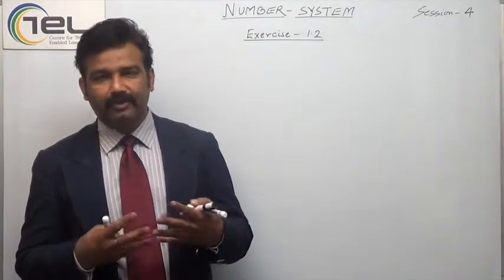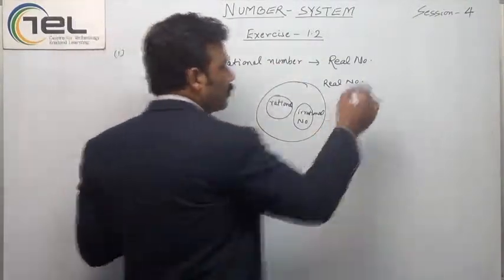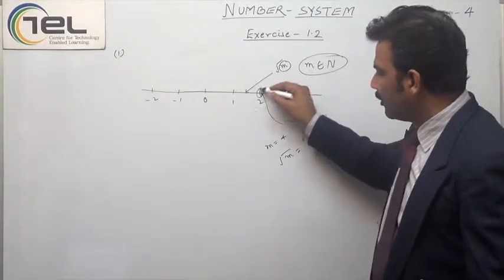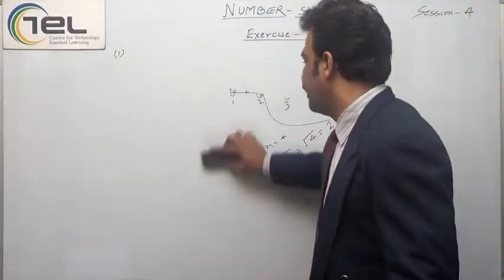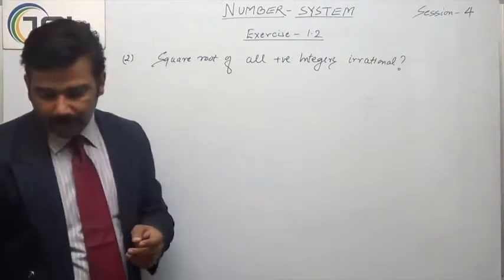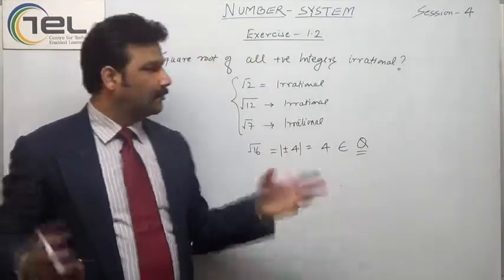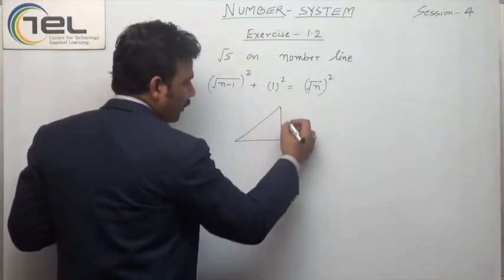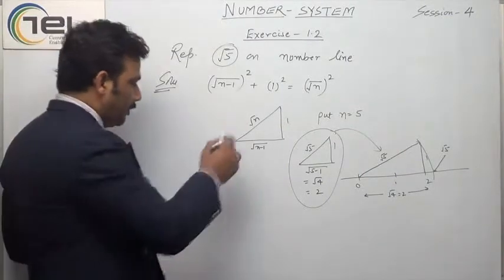Exercise 1 2